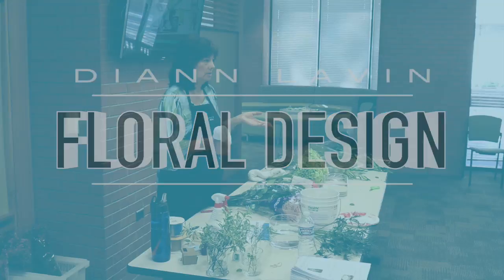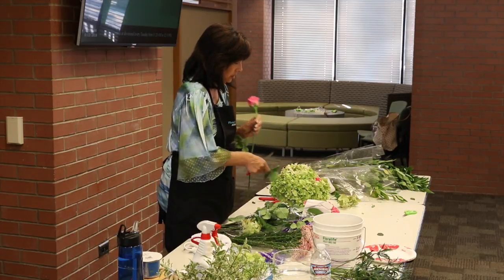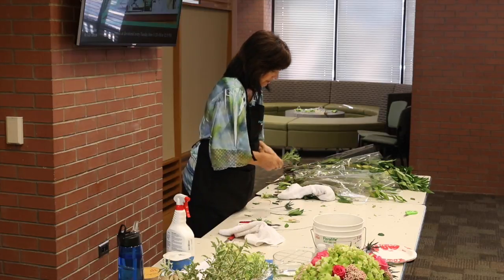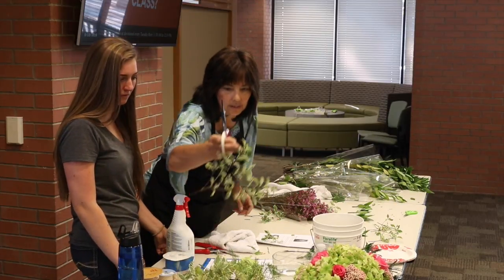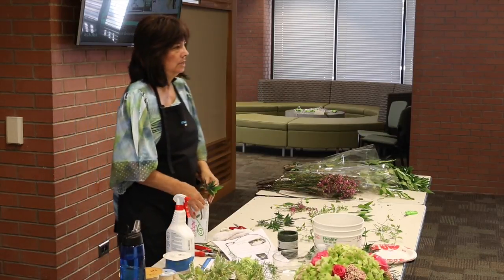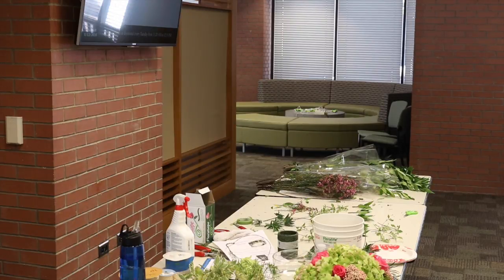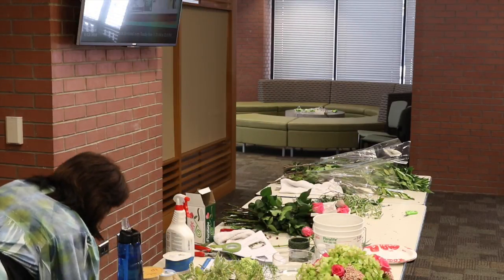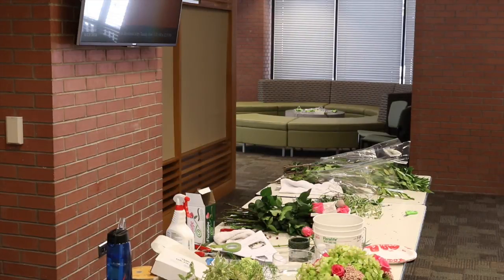Ruby Girl Retreat 8/12/16 Floral Design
Floral Design taught by Diann Lavin